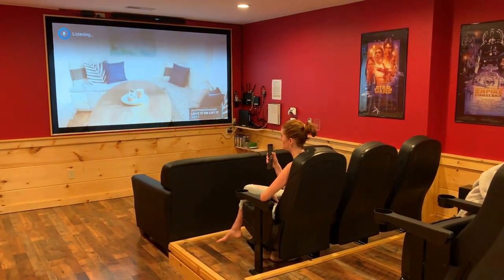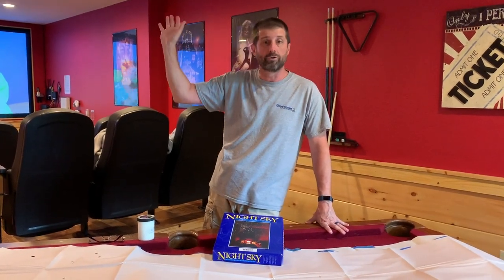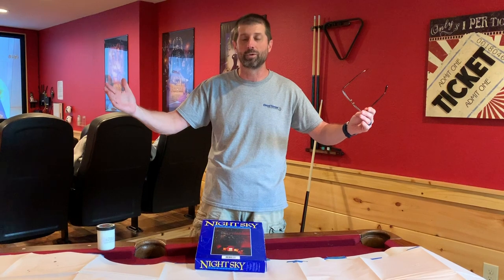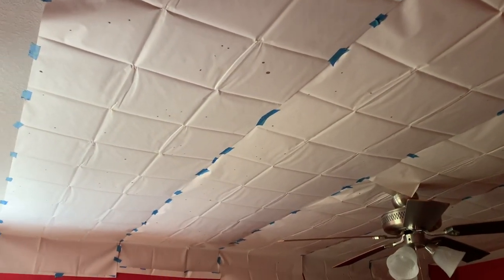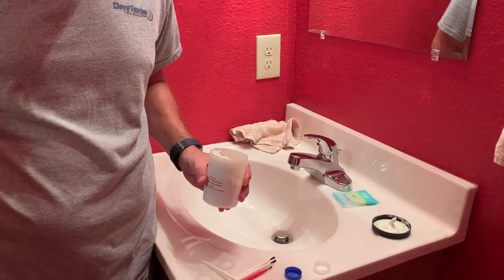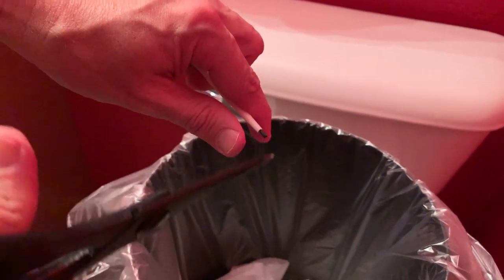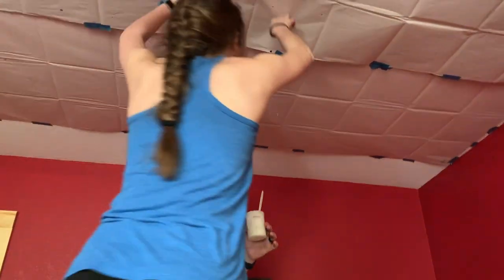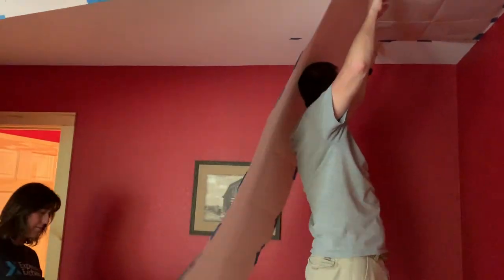ACCURATELY PAINT GLOW-IN-THE-DARK STARS ON CEILING | Glow Inc Paint/Ursa Major Stencil | TuTu Ep 78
We painted the actual winter sky constellations with glow-in-the-dark paint. It's pretty epic. Best part? You can do this too!

Rent this Pigeon Forge cabin (which also has a heated indoor pool!)

Shout out to my family for helping tackle this project! He features his outdoor adventures, and his videos are great quality. He's trying to reach that elusive 1,000 subs mark, so he needs your help! He's an awesome dad, and I wouldn't have made it this far on my channel without his help. Thanks so much Crafters! Y'all really are the best! 😊

Glow Inc Ultra Blue Paint

-- it appears the kit now comes with Glow Inc paint, which is what we used. Also, they include sticky tak, so that might hang better than the painters tape we used.